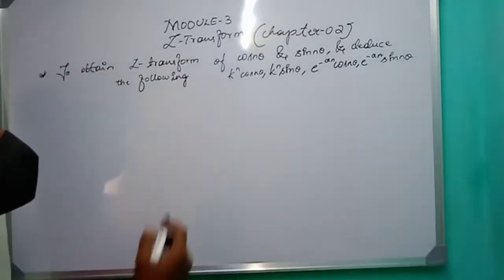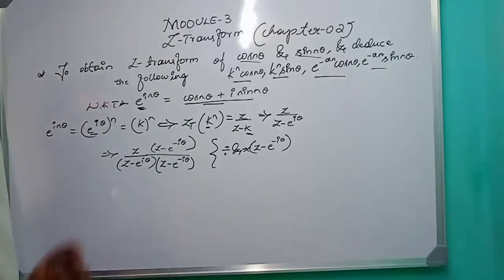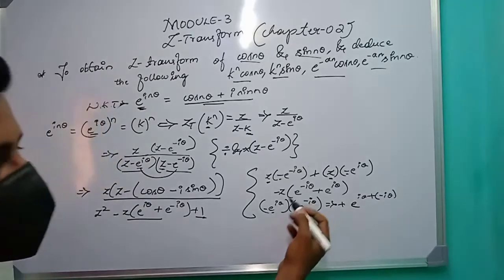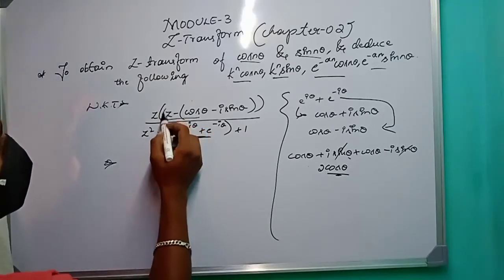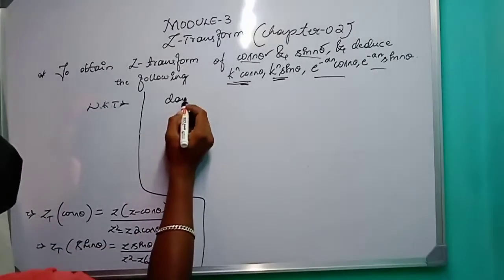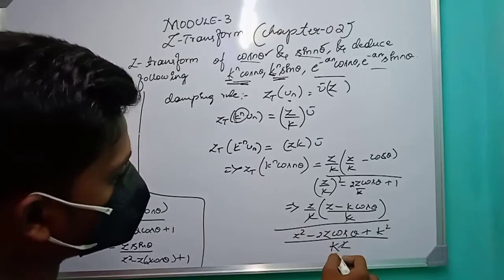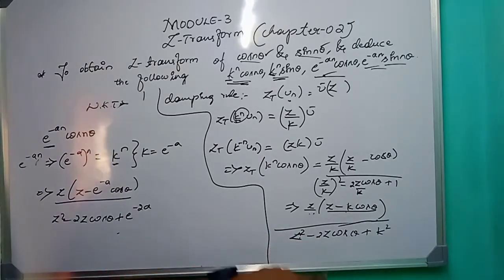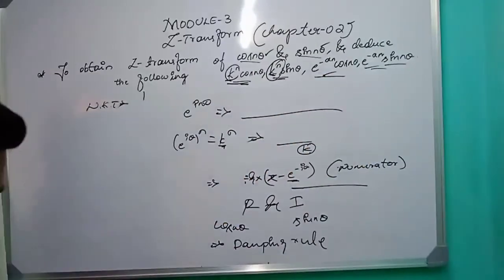Z transform of Cosn(theta) sinn(theta),k^n{cosn(theta) & sinn(theta)}& e^-a{cosn(theta)&sinn(theta)